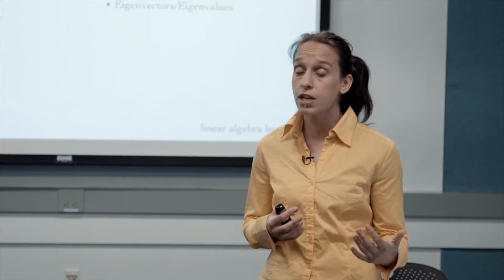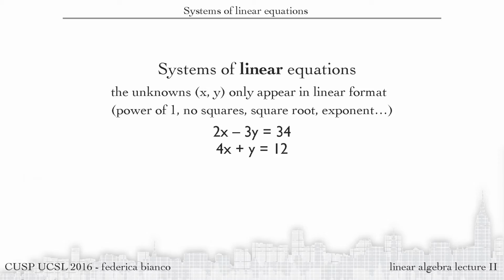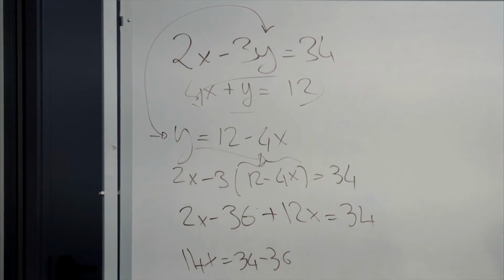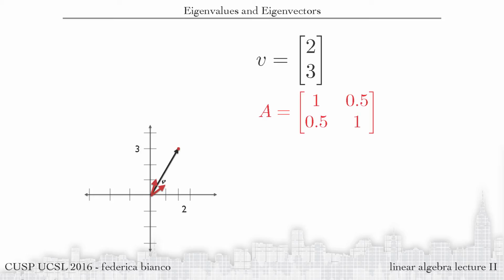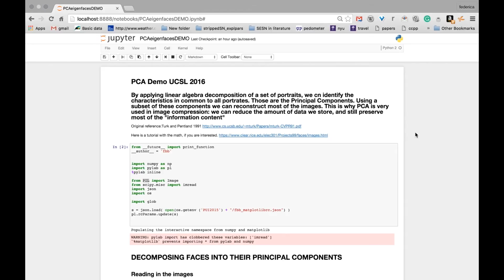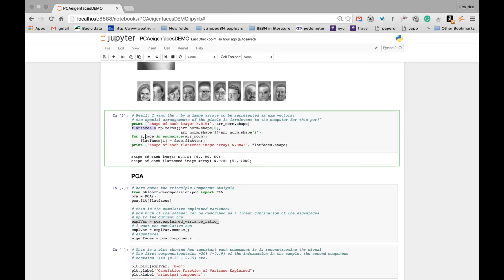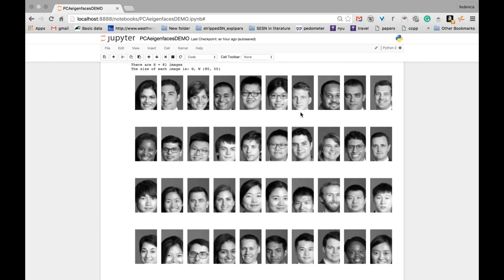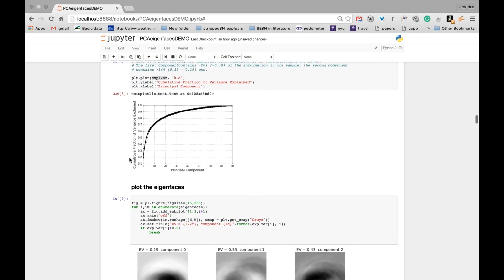UCSL-Intro to Linear Algebra 2-Federica Bianco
UCSL lecture on Introduction to Linear Algebra 2 by prof. Federica Bianco